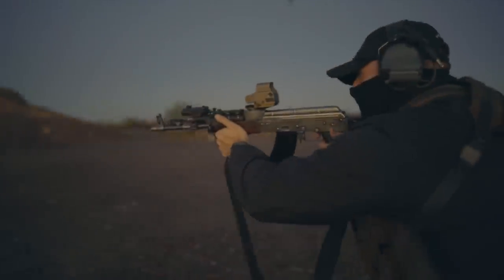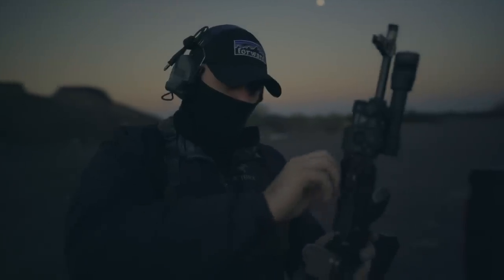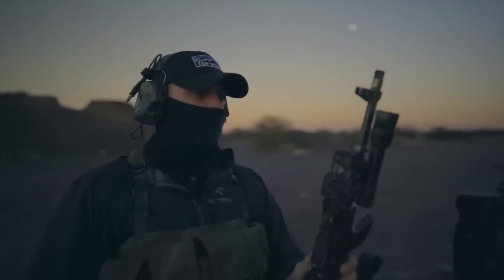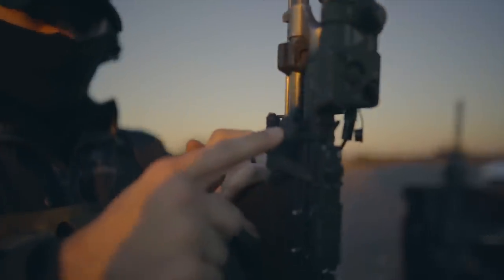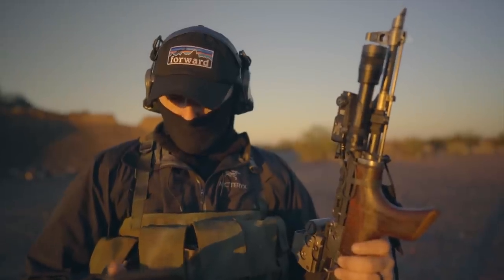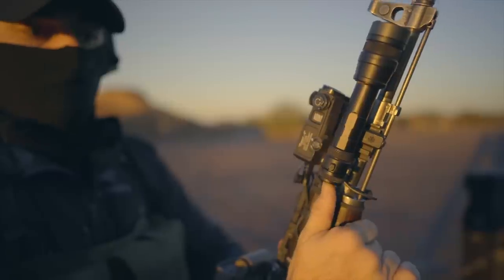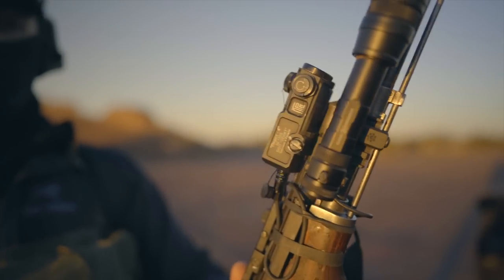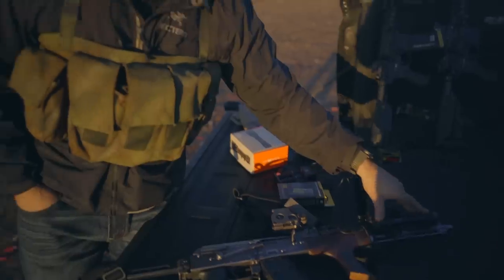Srsly guys: Cloud Rein weapon mounted light: it be bright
Just the quick and awful review of the Cloud Rein. Come for the memes stay for the skit, leave because of the review. That's my motto. Srsly, your brain will get smoother